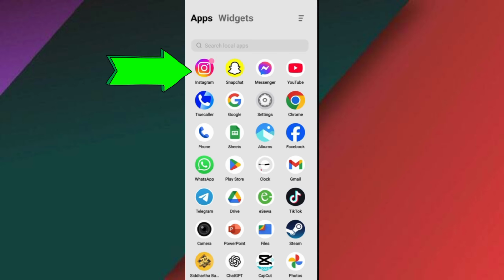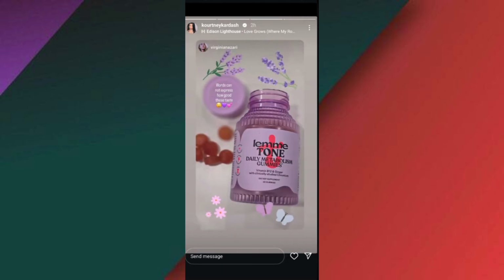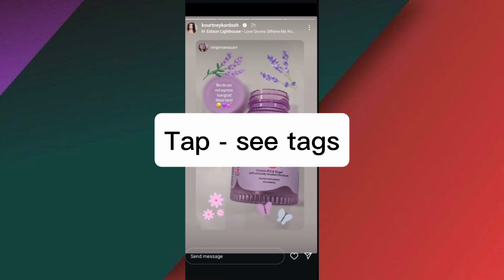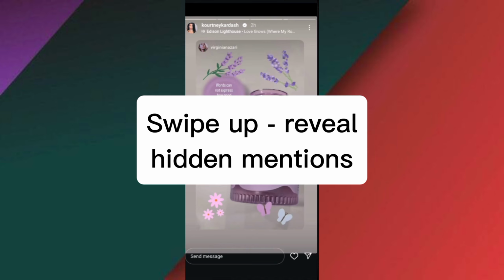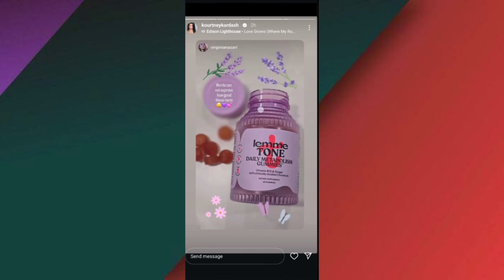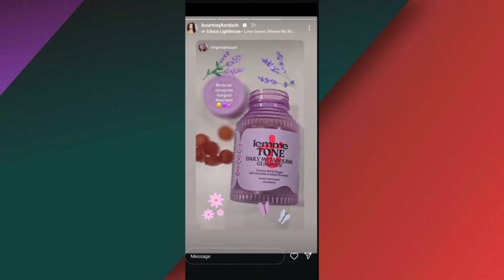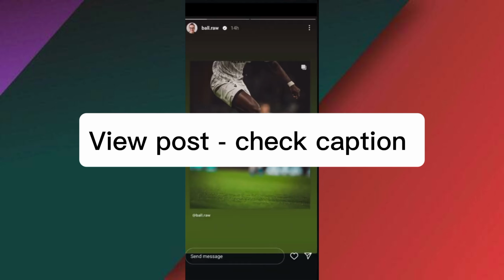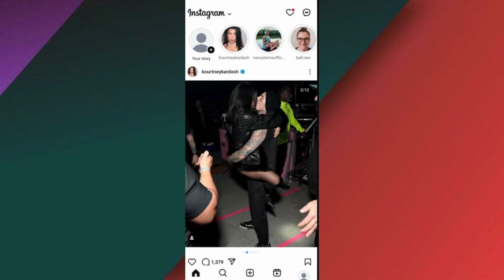How To See Hidden Mentions On Instagram Story 2025 (FULL GUIDE)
Wondering if someone tagged you secretly in their Story? In this 2025 step-by-step guide, I’ll show you how to see hidden mentions on Instagram Stories, even if you’re not directly notified or the mention is invisible to the public.

You’ll learn where to check for hidden tags, what “stealth mentions” are, and how to spot when you’ve been mentioned without being visibly tagged.

✔️ Updated Instagram interface and notification settings
✔️ Tips for checking mentions in DMs and Story archives